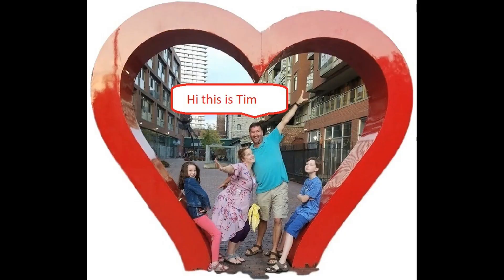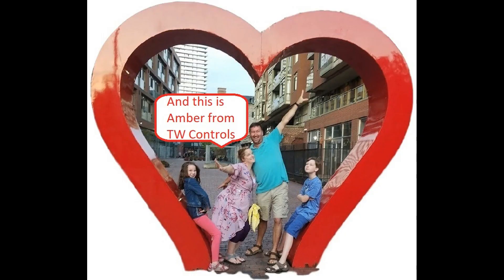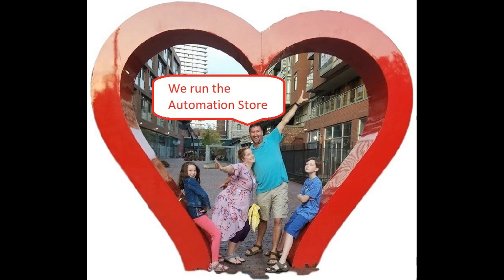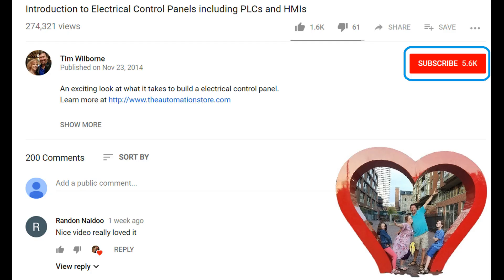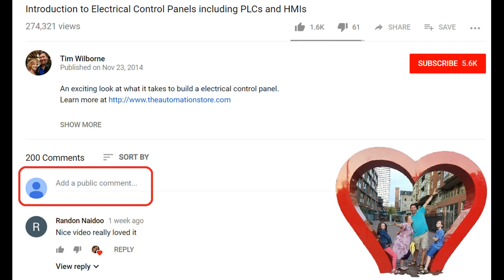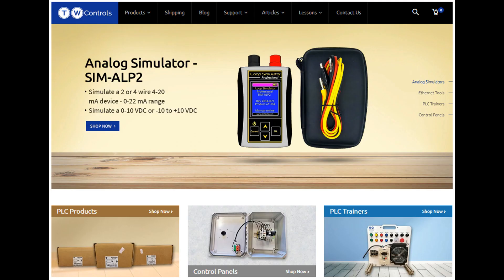Simulate PID Setpoints using the PLC Tools SIM-ALP2 Analog Simulator 4-20mA Custom Profile Steps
In this video we show how to configure the custom profile features of the SIM-ALP2 Analog Simulator to test PID Setpoints of a Control System.